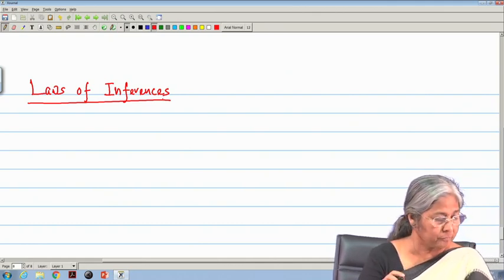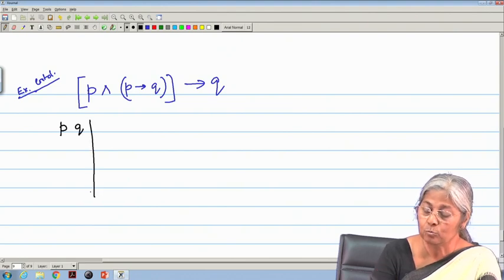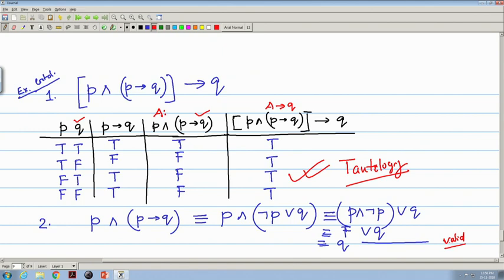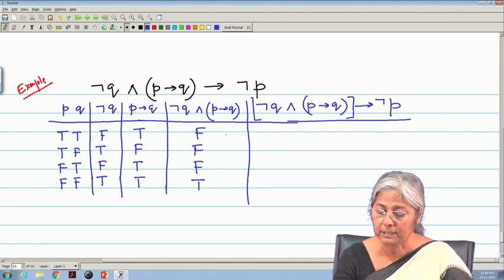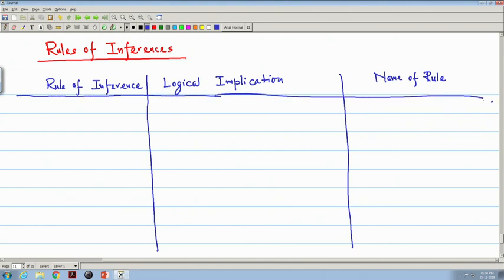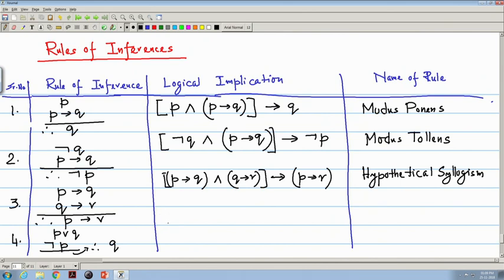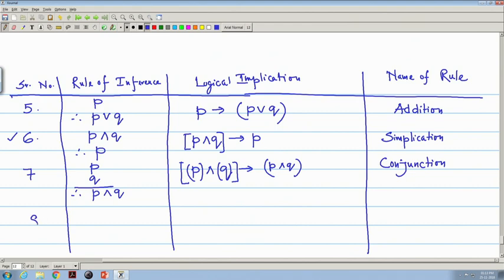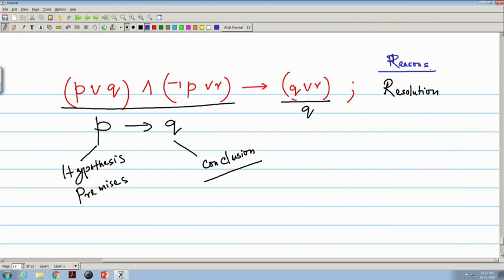Lecture 06 : Introduction to Propositional Logic (Contd.)